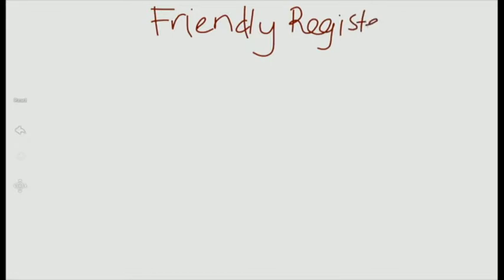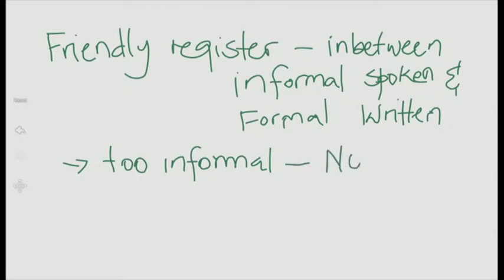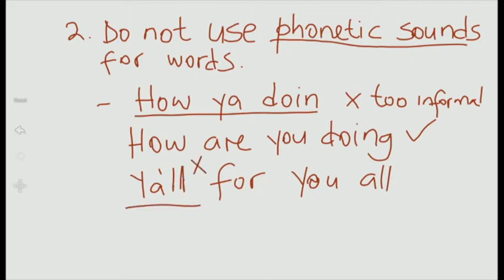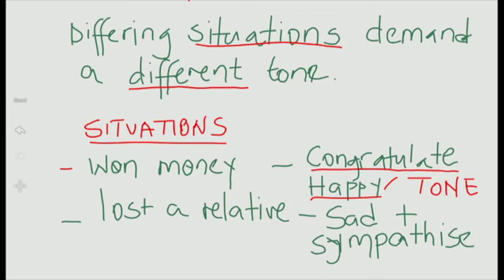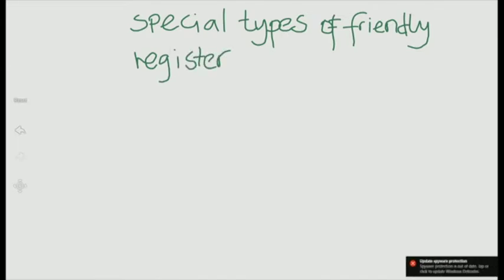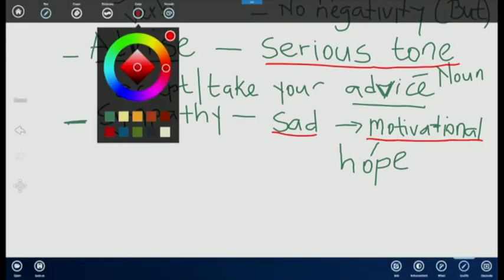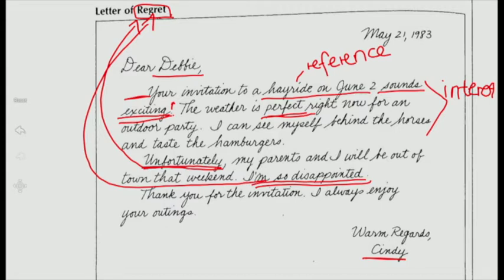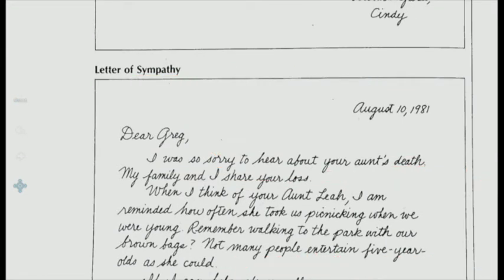SGCSE English Language - Registers used in Writing by Mr Khombisa Lukhele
A lesson in English Language for Swaziland General Certificate of Secondary Education. Video Produced by: Lakitsi Productions (Eswatini)